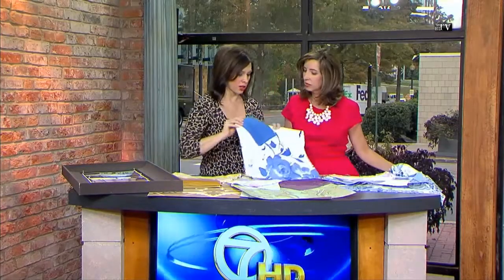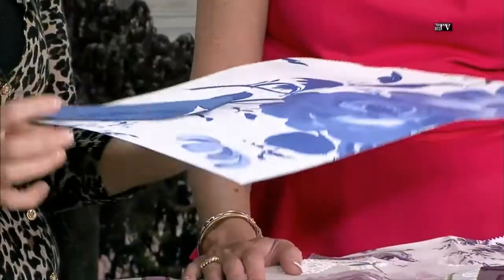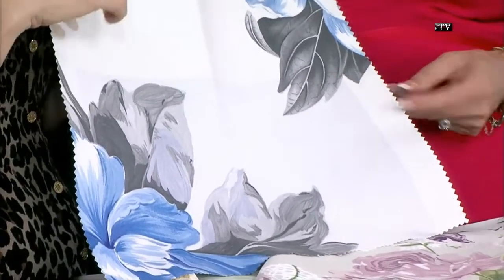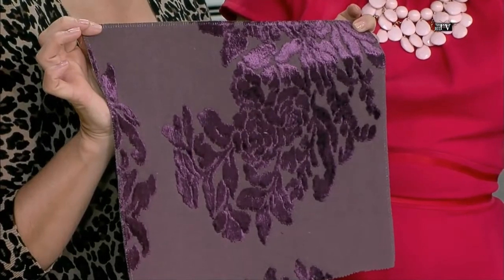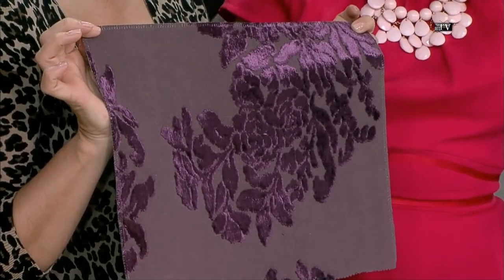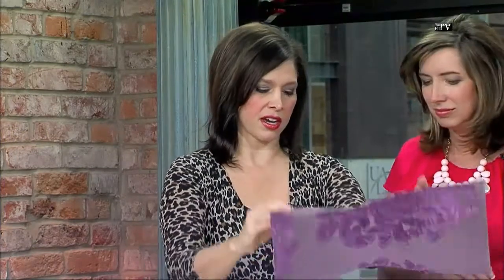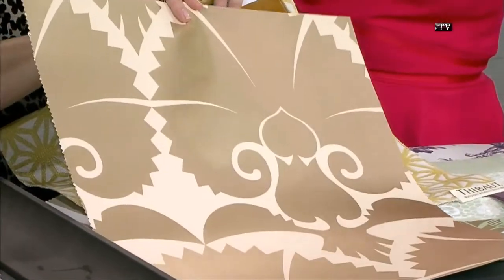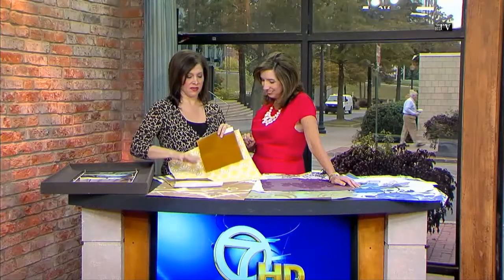KATV Tobi Fairley 10 30 13